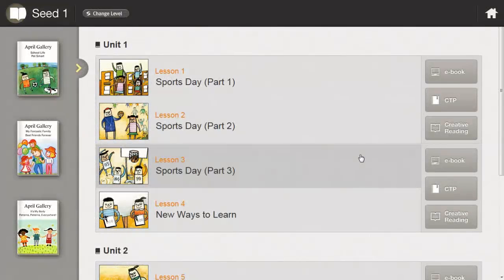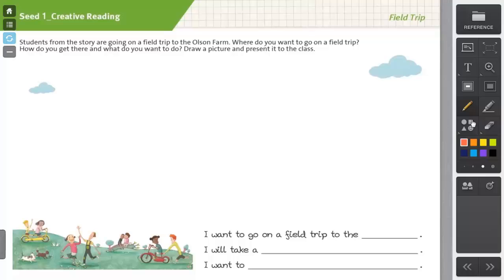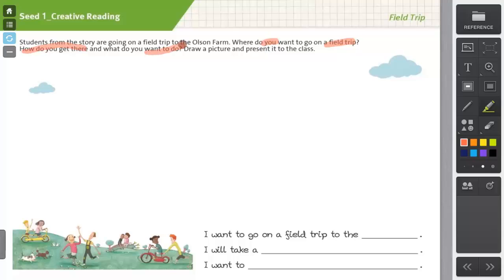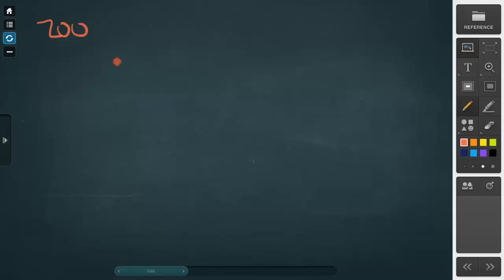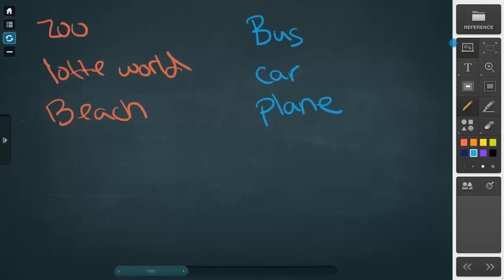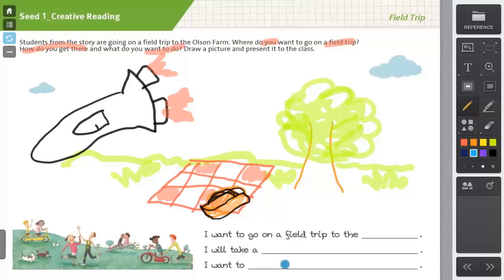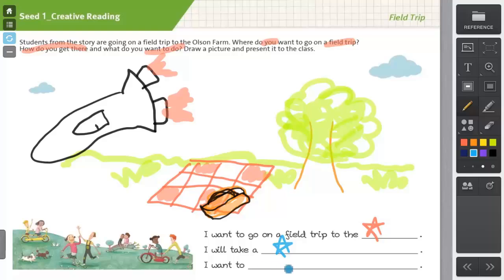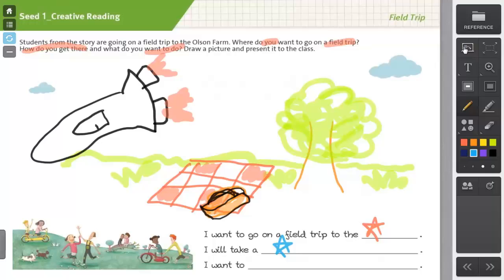In Class Activity